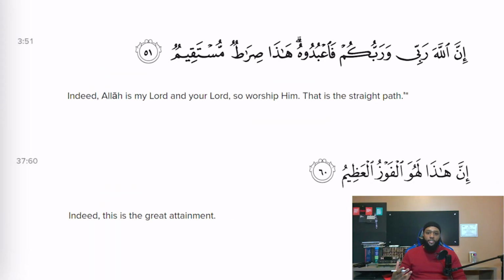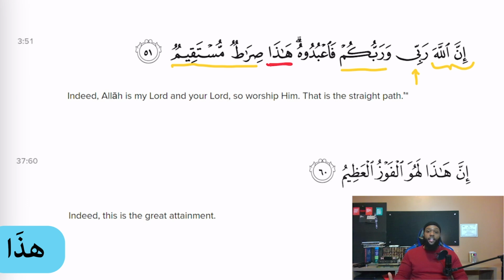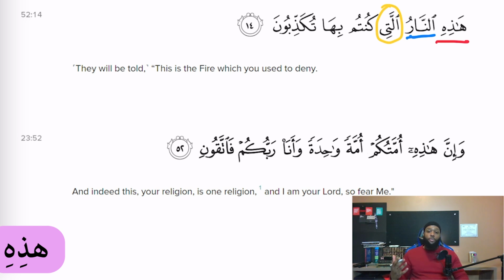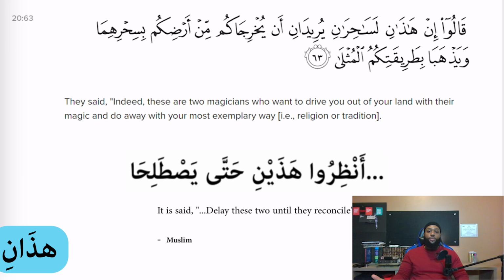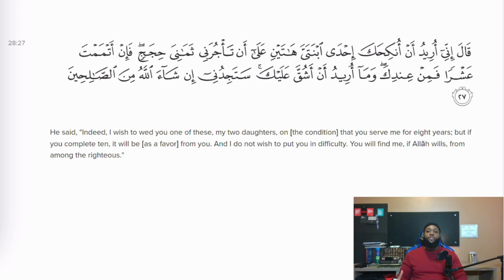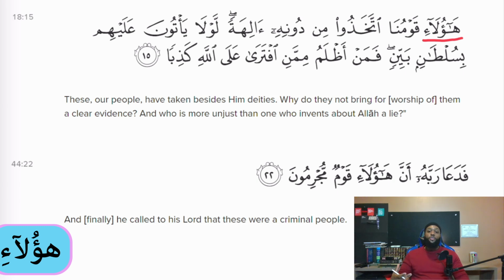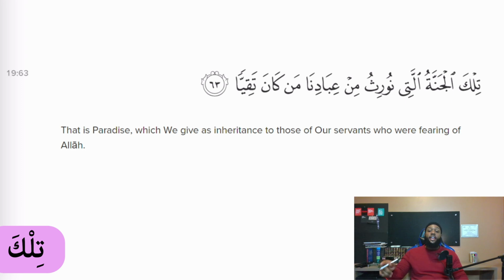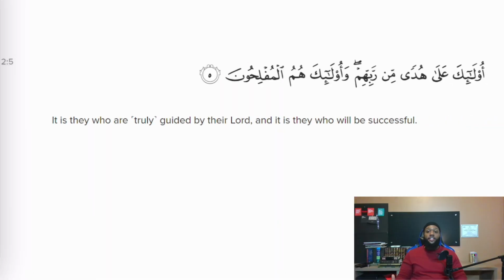Lesson 11: Demonstrative Pronouns | أَسْمَاءُ الْإِشَارَةِ | A Poetic Guide to Arabic for Beginners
Your purchase directly helps me to create more free educational content and further my studies! ❤️

Learn Arabic for beginners with FREE Arabic lessons online.

In this lesson we continue Chapter 5 (Lesson 11) of The Essentials of Arabic Grammar, an English poem which serves as a beginners guide to understanding the foundational principles of the Arabic language.

Today we're looking at Demonstrative Pronouns (إِسْمُ الإِشَارَة). These pronouns are used to say "this", "that", "these", "those", etc. Playing a major role in the Arabic language and making up a large portion of Quranic vocabulary.

The aim of this short text is to aid the student on their journey toward reading comprehension of the Quran and Classical Arabic literature.

0:00 Introduction
1:06 Overview of the Demonstrative Pronouns
1:44 هذَا - This (M)
3:55 هذِهِ - This (F)
6:45 هذَانِ - These two (M)
8:15 هتَانِ - These two (F)
9:07 هؤُلآءِ - These (Plural for both masculine & feminine)
10:23 ذلِكَ - That (M)
11:14 تِلْكَ - That (F)
11:54 ذَانِكَ - Those two (M)
12:37 تَانِكَ - Those two (F)
12:51 أُوْلائِكَ - Those (Plural for both masculine & feminine)
13:17 Summary & What's next + Outro